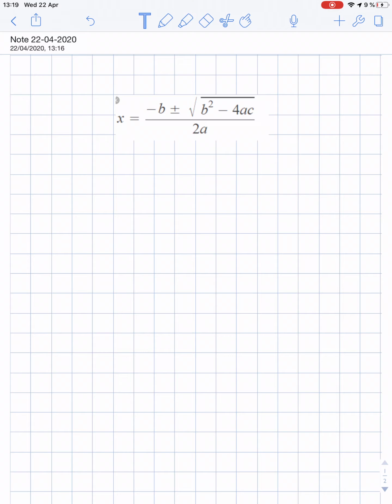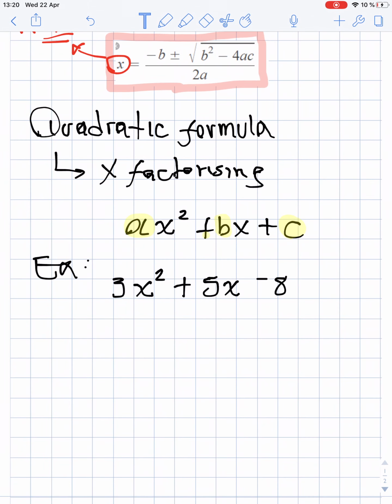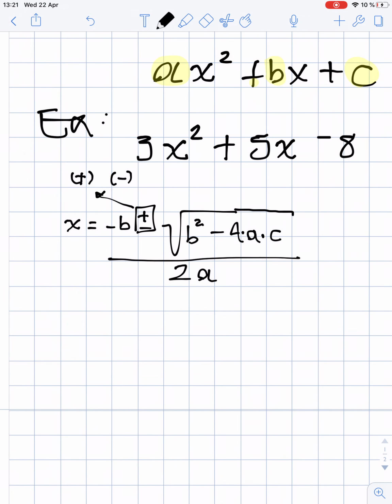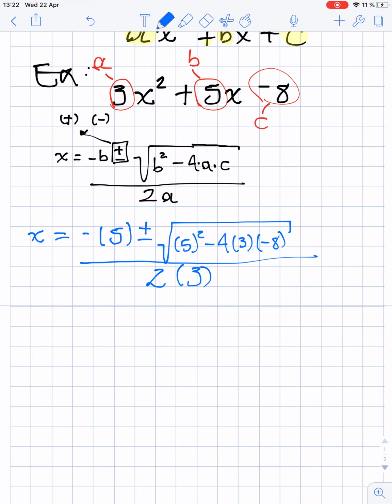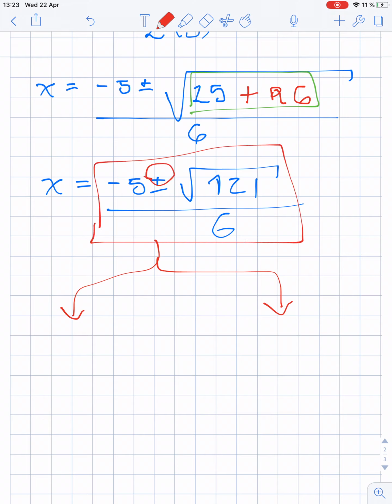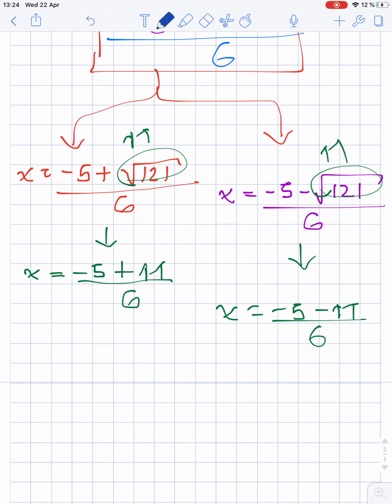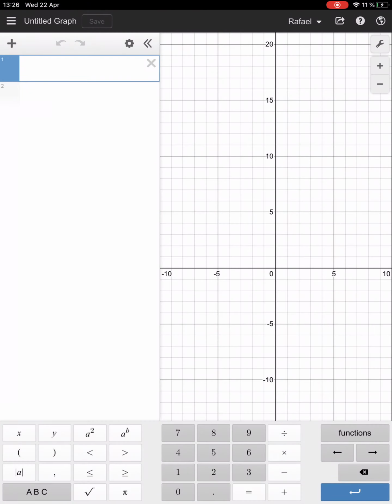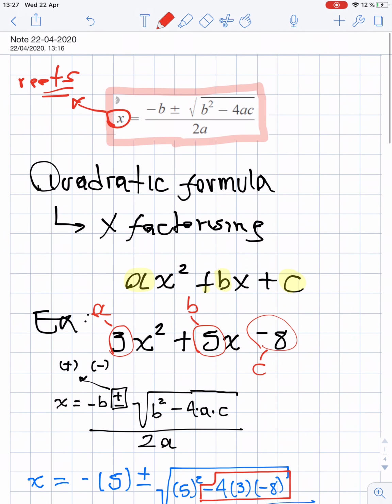Quadratic formula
How to use a quadratic formula to find x-intercepts